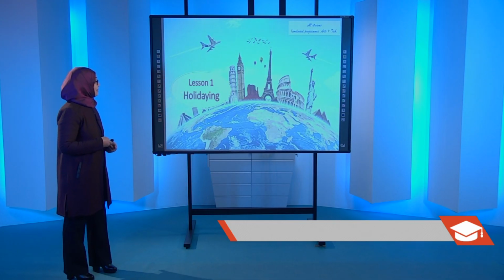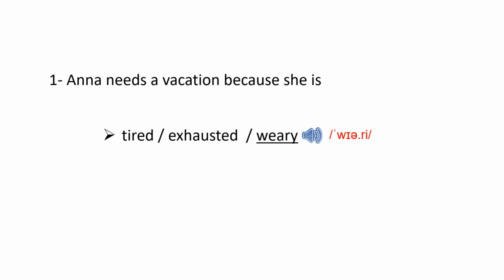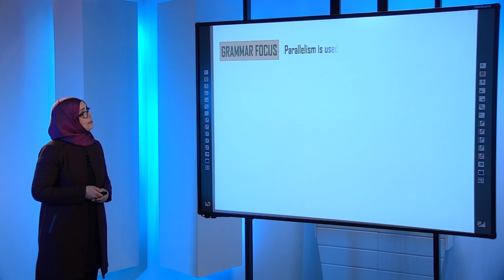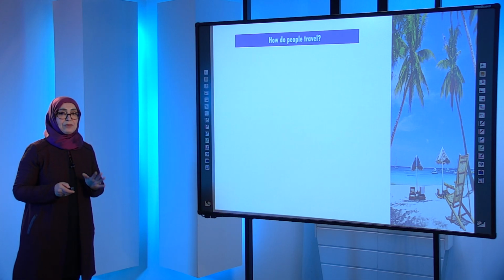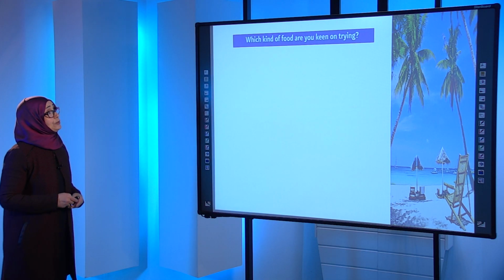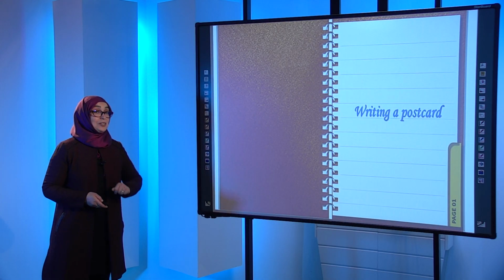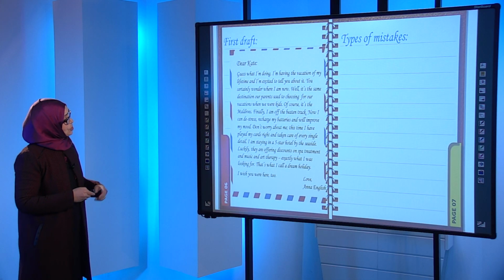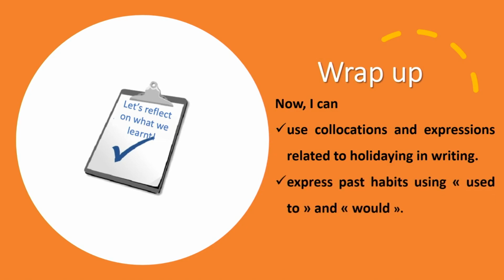جميع الشعب - الأنقليزية Lesson 1: Holidaying